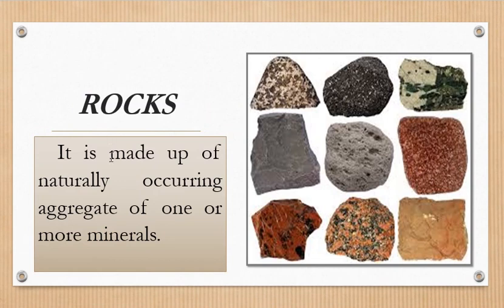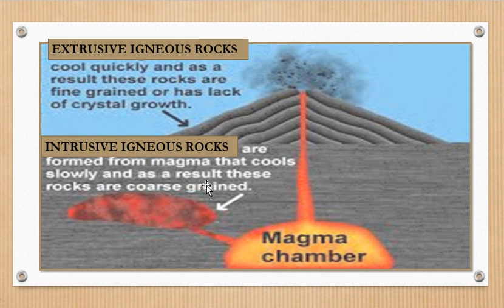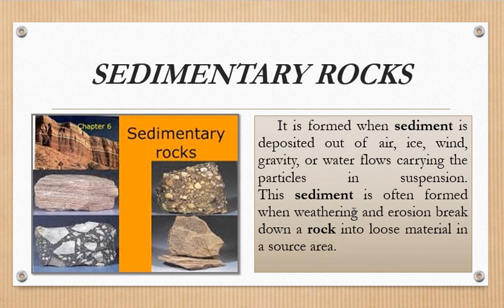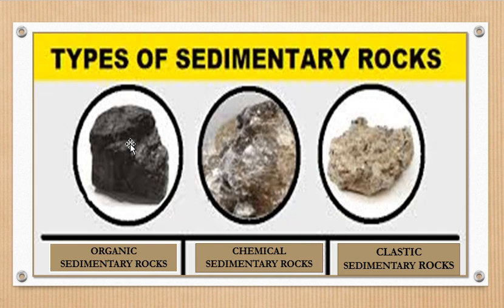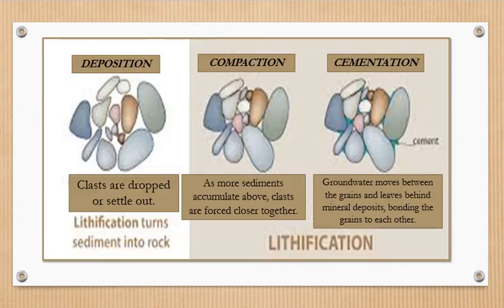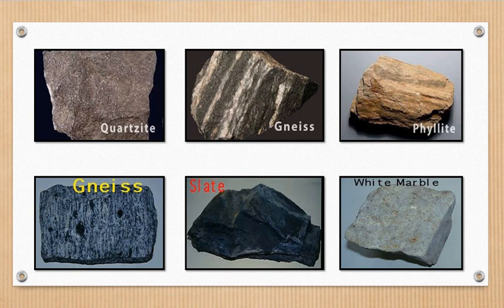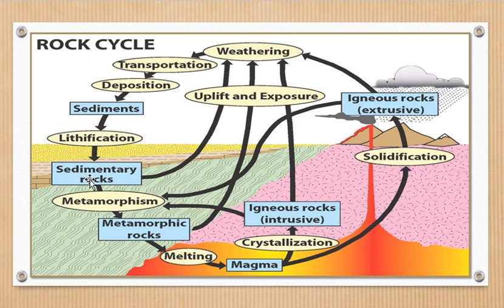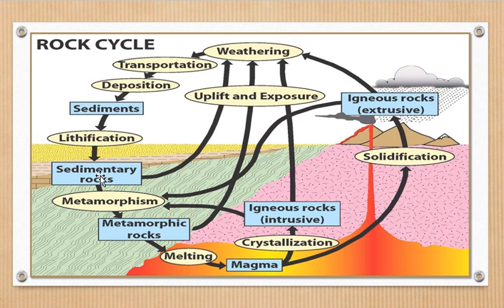Module 2 3 EARTH MATERIALS AND PROCESSES